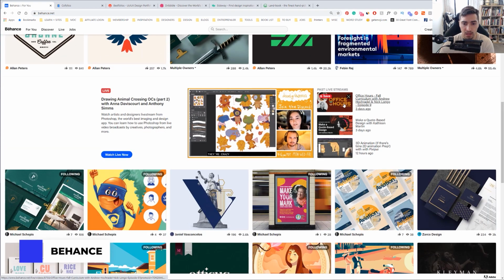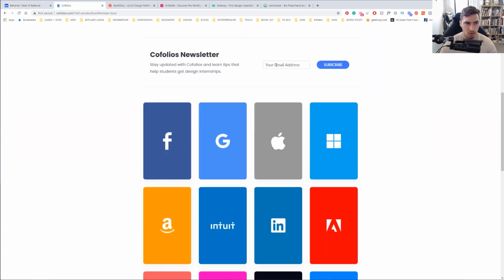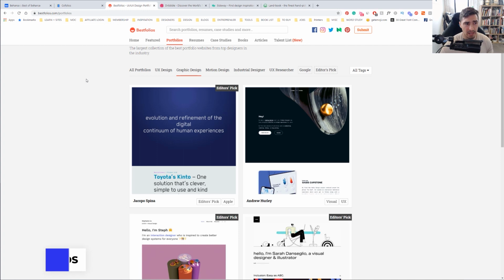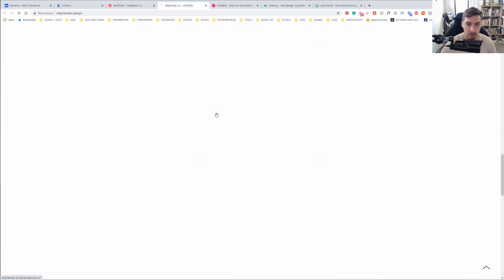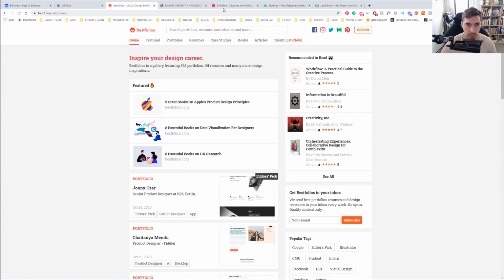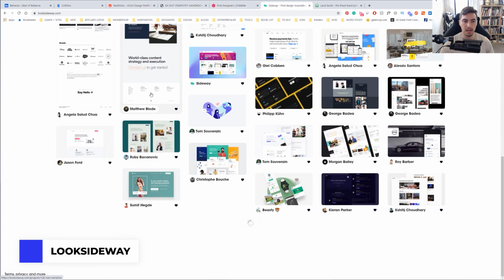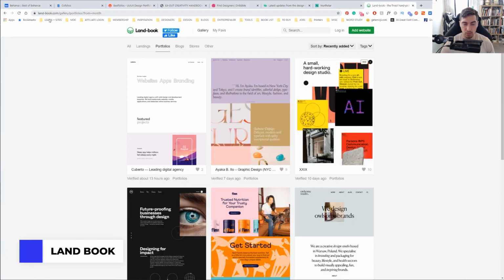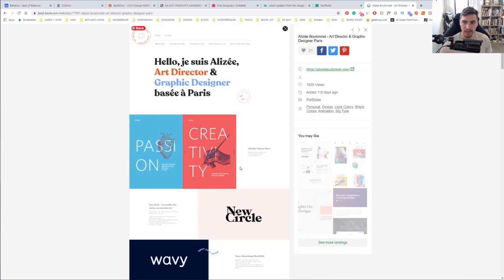Graphic Design Portfolio Inspiration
I show you some amazing sites for portfolio inspiration as a graphic designer. Getting the right inspiration can make your graphic design portfolio stand out.